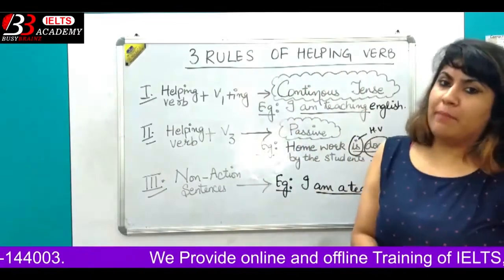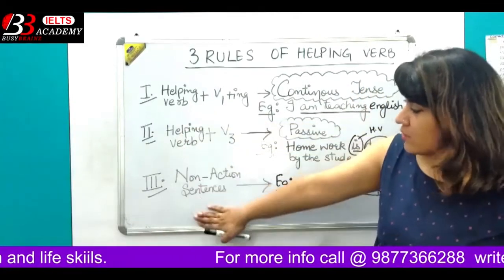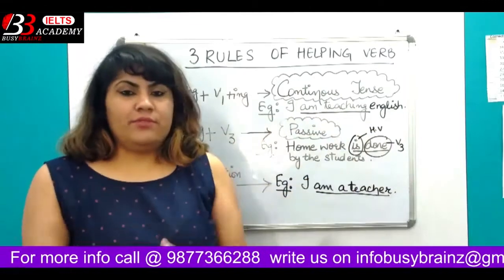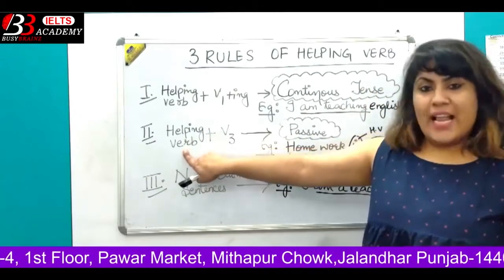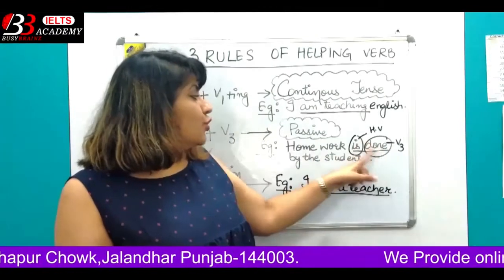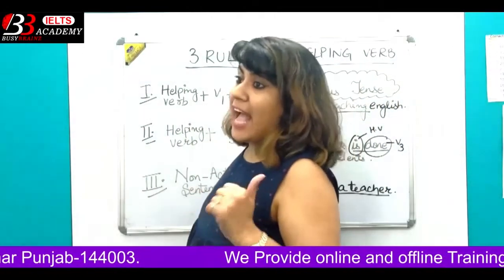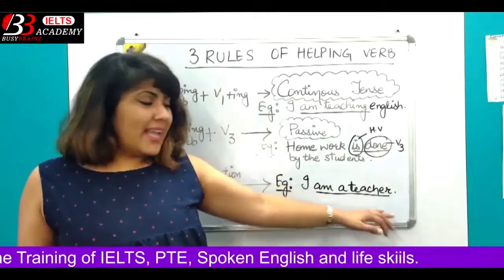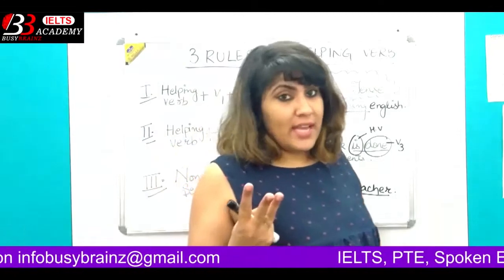Three rules of Helping Verb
I have seen many candidates make some errors regarding Helping Verbs and the most important error they make is helping verb + 1st form of verb which is wrong. I hope this video will clear your doubt.